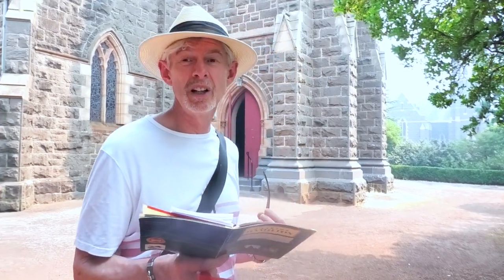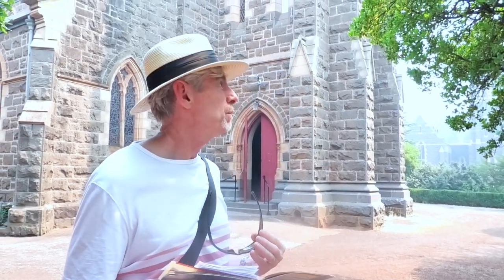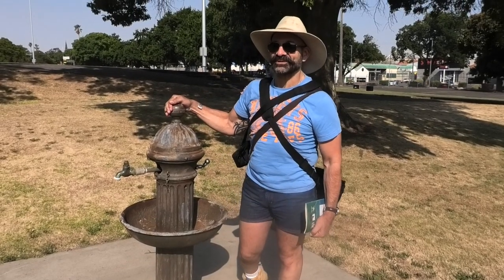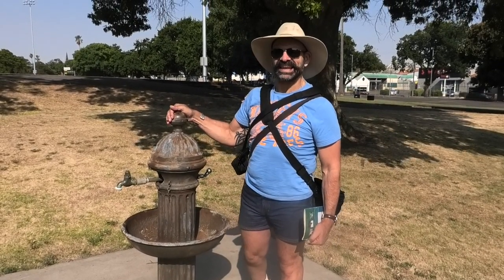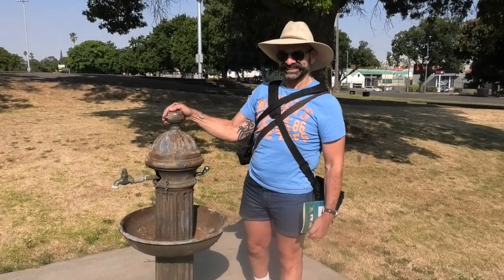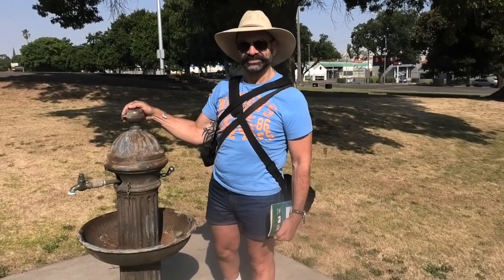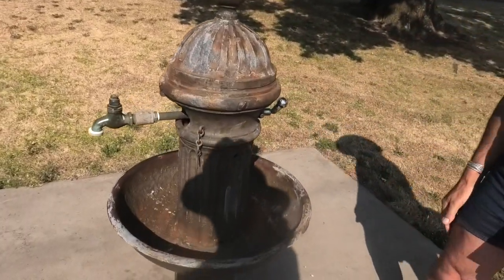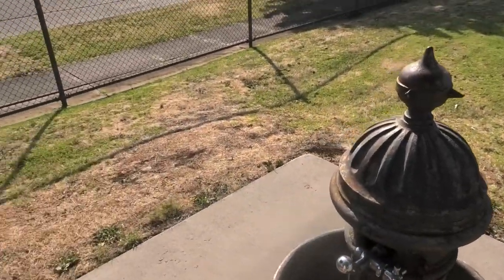HAMiLTON HERiTAGE WALK - ViCTORiA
Hamilton Heritage Walk ~ Victoria 2020
Hamilton, city in the fertile western region of Victoria, Australia, on the Grange Burn River. The original village (founded in 1850) grew around an inn on the north bank of the river and was called The Grange. It became an important way station for coach traffic in the 1850s between Portland and the goldfields. Surrounded by grazing pastures producing the finest of merino wools, and self styled ‘Wool capital of the world’

MUSIC;

Artist: Ashley Shadow
Title: Shred The Wall

Artist: Vlad Gluschenko
Title: Golden Hour

INTERNATIONAL MAP